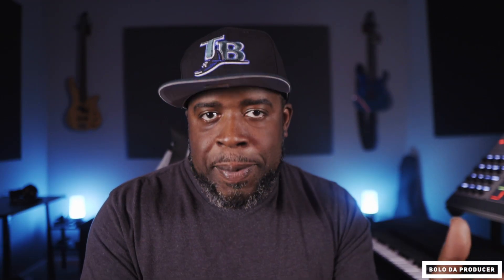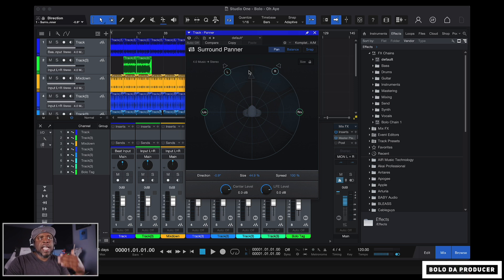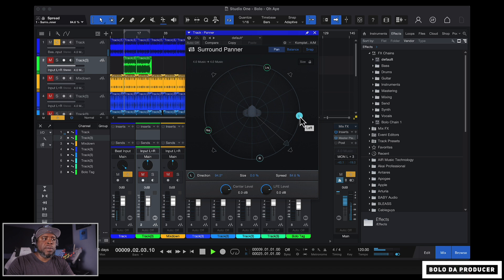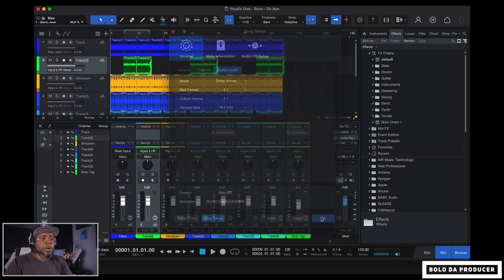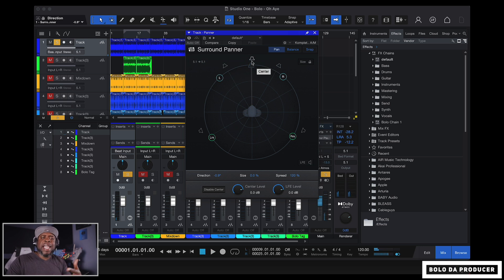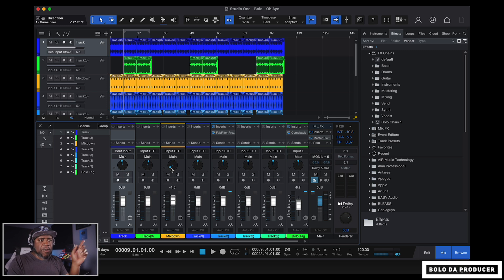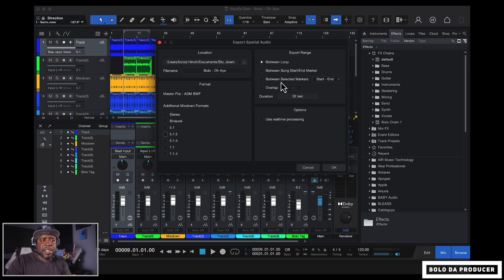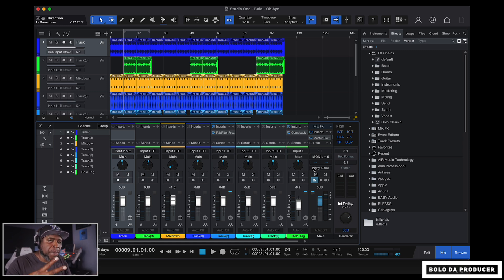Dolby Atmos is now in the New Studio One 6 5 Update!